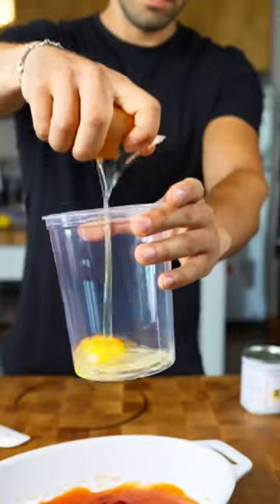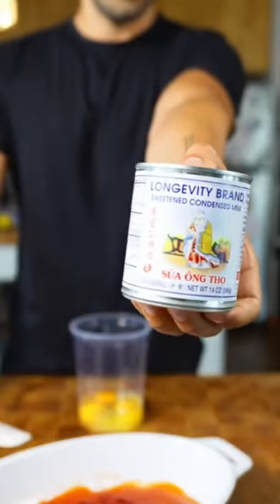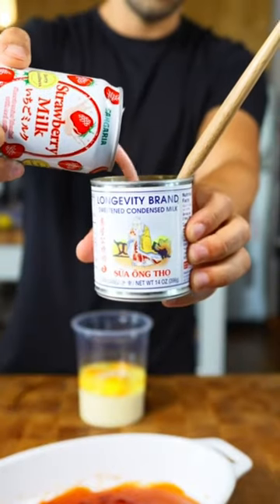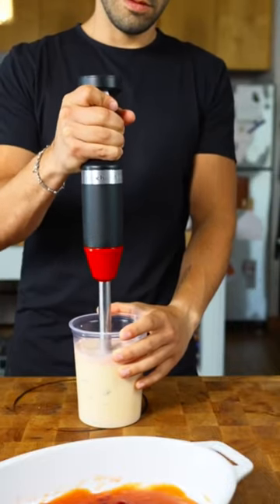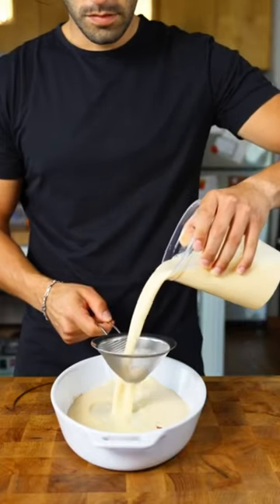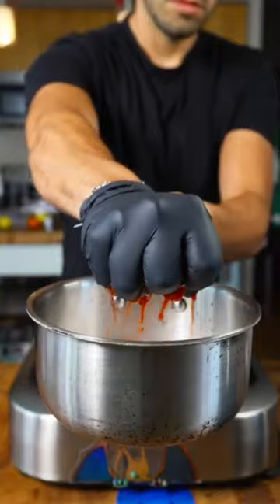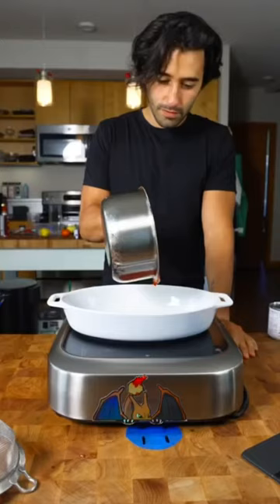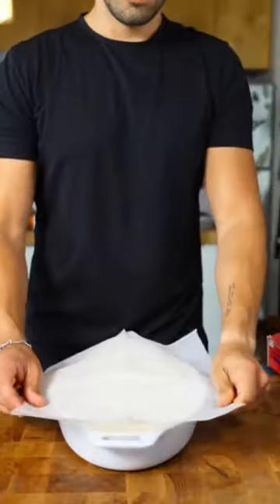I went out of the box with this flan | part 1